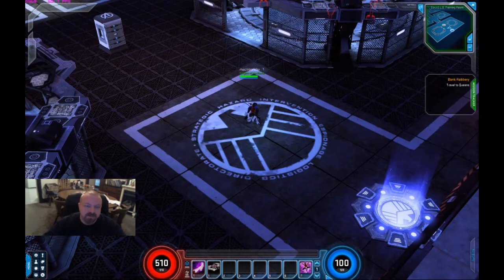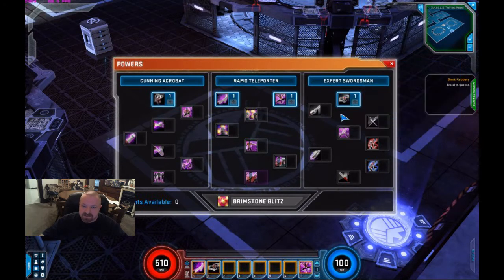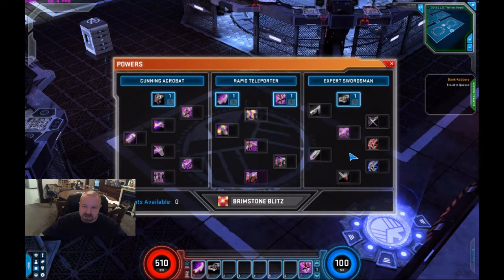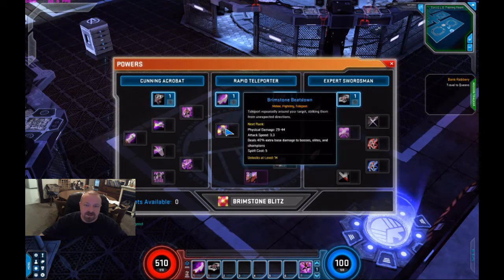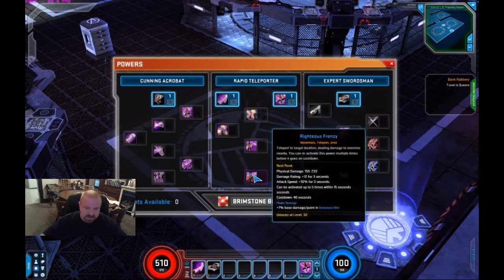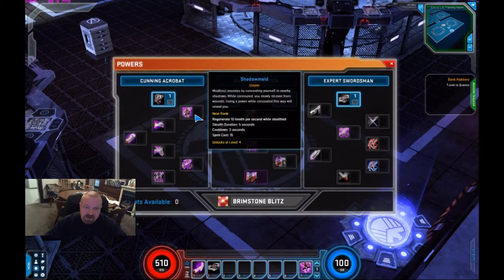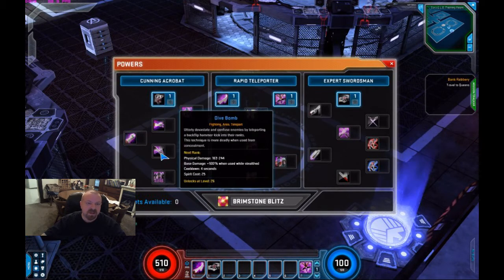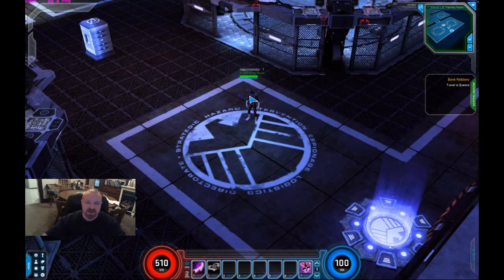Marvel Heroes Patch 2.15 Nightcrawler release day full skill review and preview.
Interesting looking fellow but looks like another late game developer.